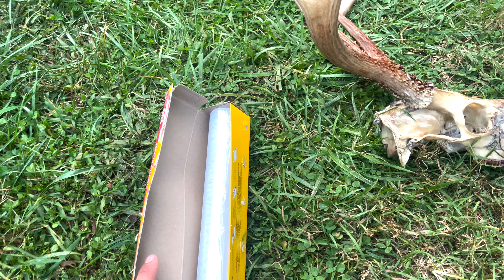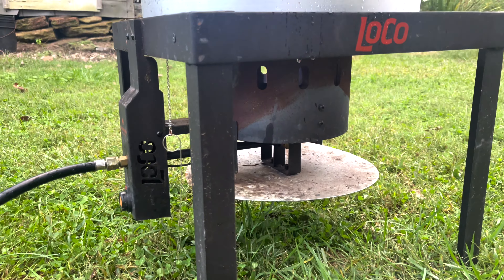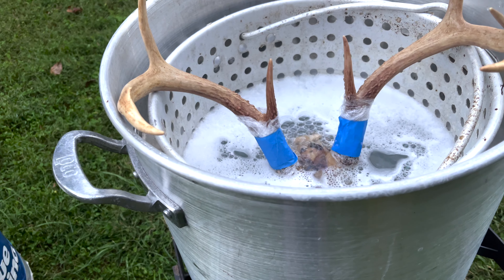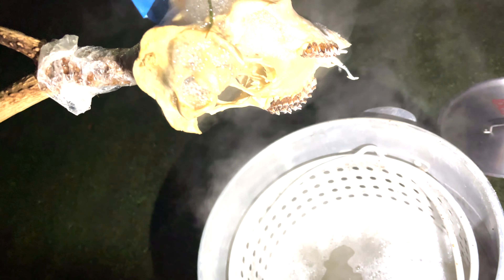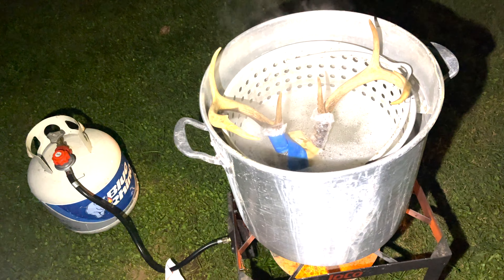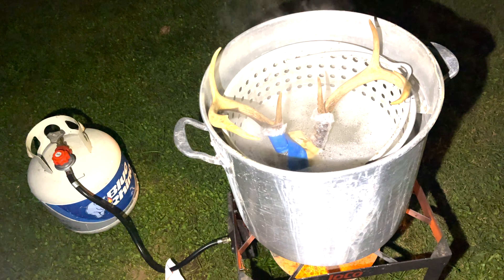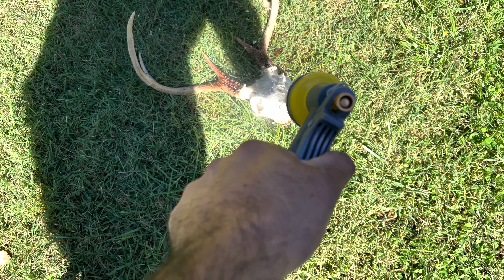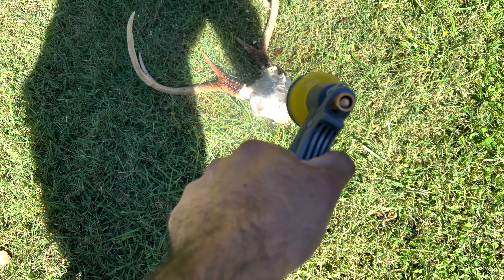First Deer Skull Mount!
This was my first attempt and success at doing my own deer skull mount. The buck I harvested for this mount is my first decent buck I have harvested in my short hunting endeavors. This video just documents my experience and process to creating a beautiful skull mount. I hope you enjoy!